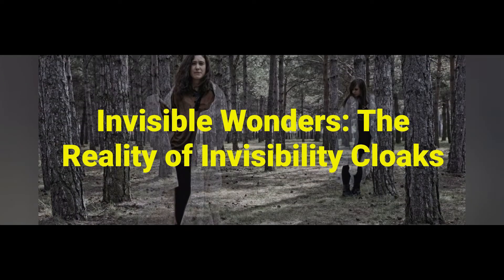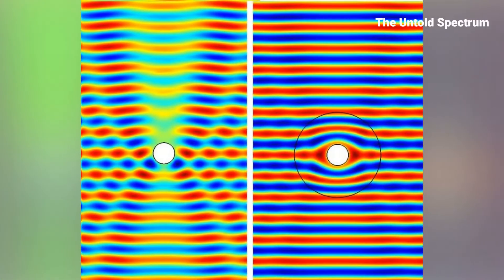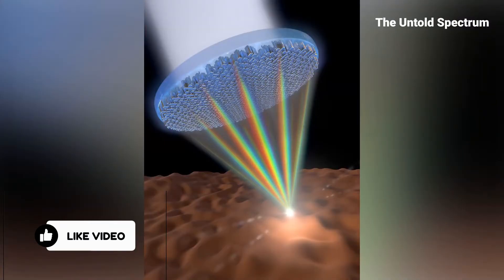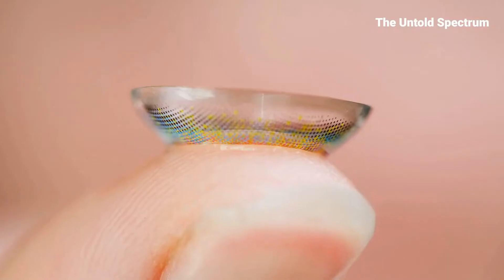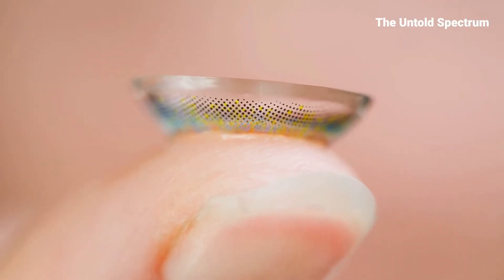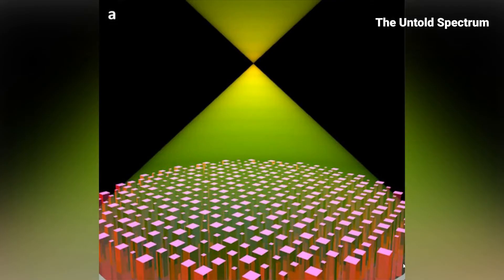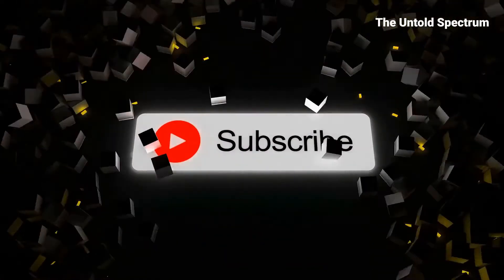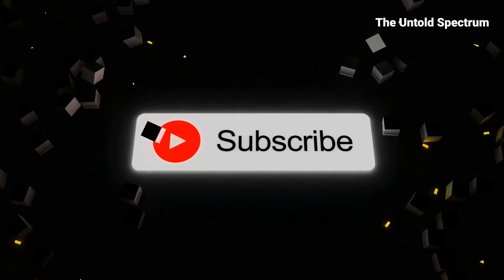China’s Revolutionary Invisibility Cloak: The Future of Warfare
China’s latest breakthrough in invisibility technology could reshape the future of warfare. Using advanced self-adaptive photochromism (SAP), this material makes soldiers and equipment nearly invisible by blending seamlessly with their surroundings. While this innovation offers unparalleled stealth advantages, it raises critical ethical and global security concerns.

What does this mean for the balance of power? Could it spark a new arms race or revolutionize modern combat? Dive into the details of this fascinating yet controversial invention.